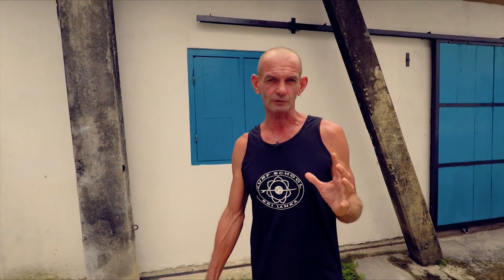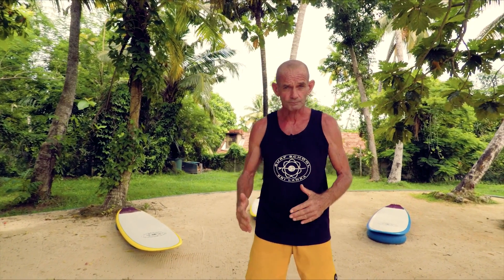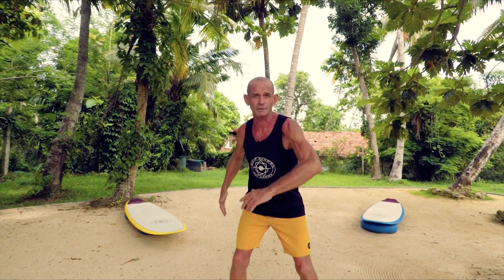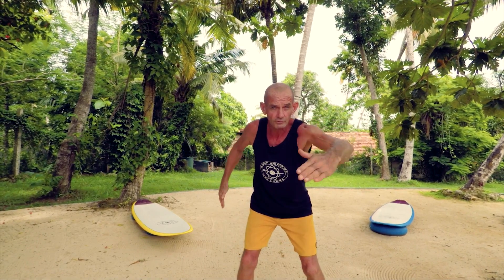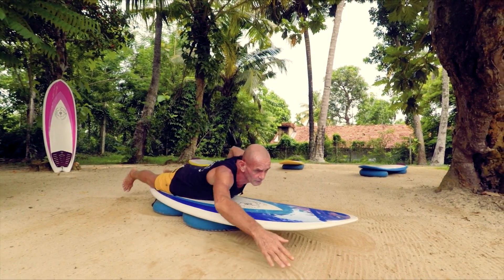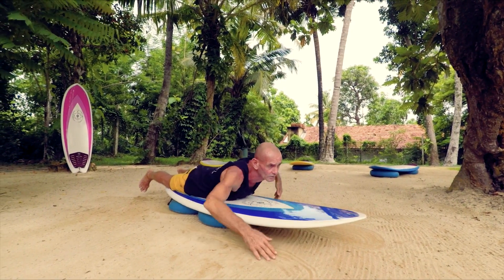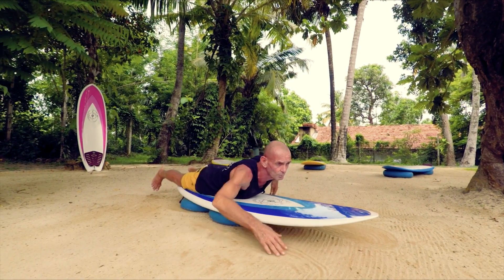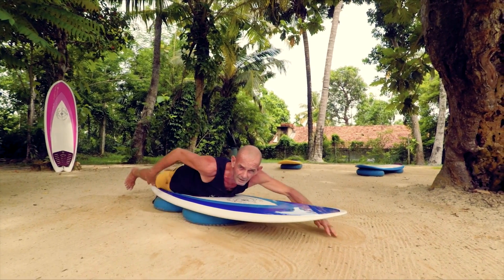Fast, Easy, Injury Free Paddling by Surf Insight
Surf Insight has given Surf Channel permission to publish their videos.

These 2 links will really help you learn to practice at home and also . Keep it simple and use some basic techniques for a faster and more efficient surfing pop up. More videos to come from our new Surf Insight channel . and do check our Insta and FB

The Surf Channel is an original, free, ad supported television network delivered on cable, satellite and IPTV services, web and wireless. The Video On Demand television network will be found on cable, satellite, telco and digital. Distribution partners include: Comcast, Cox Communications, DirecTV, Dish Network, Filmon.com.

For industry news around the clock and to find out about the upcoming television launch, check out:

* Twitter/Instagram your best barrel face to win prizes every month to TheSurfChannel BarrelFace, and 'Like' us on Facebook to join history's first network dedicated to the great sport of surfing.